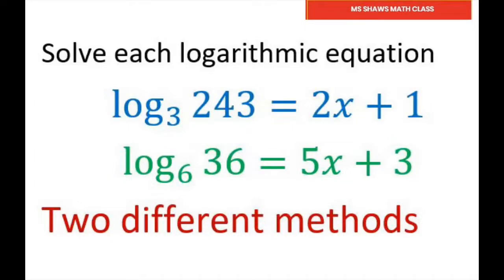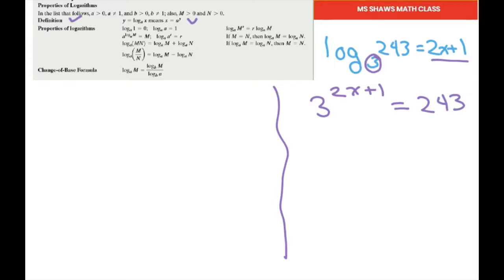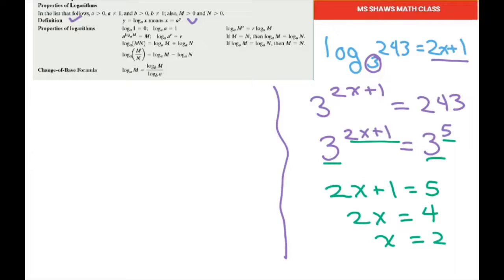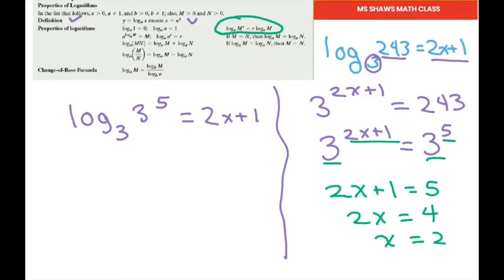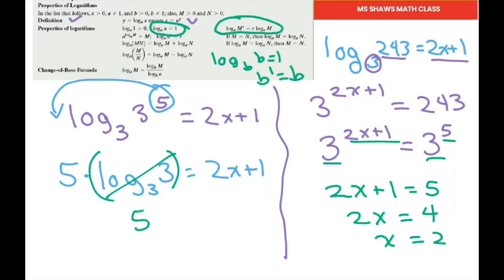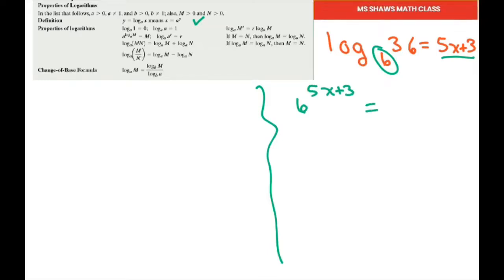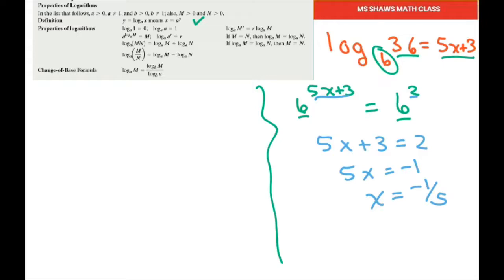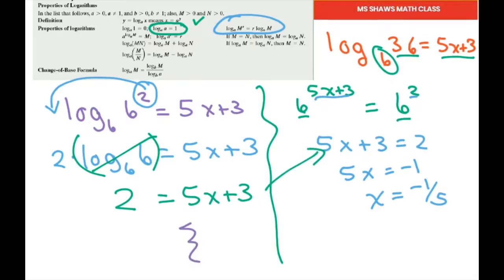Solve Each Logarithmic Equation. Two Different Methods.log_6 36 = 5x +3, log_3 243 = 2x +1